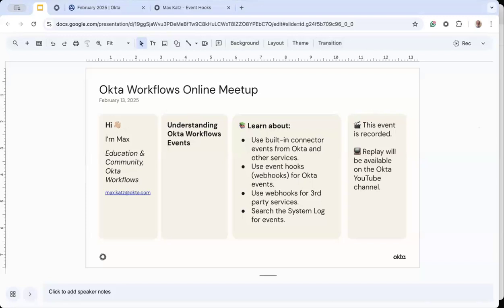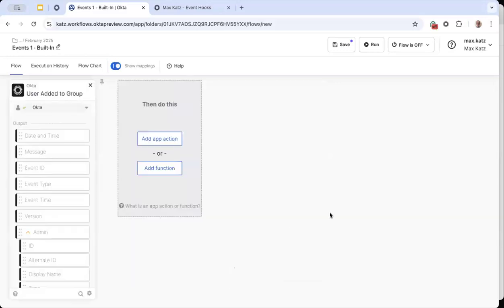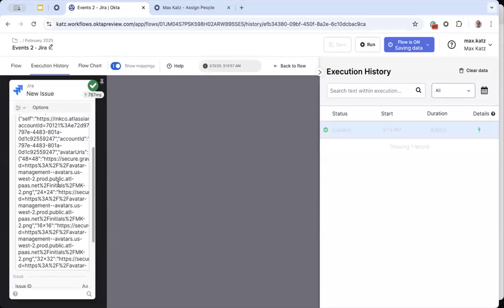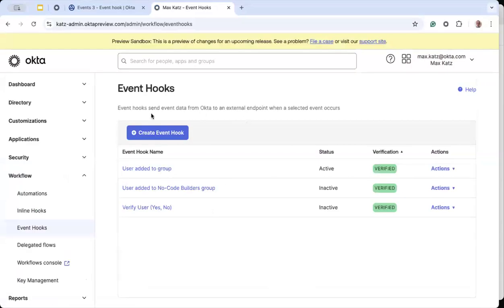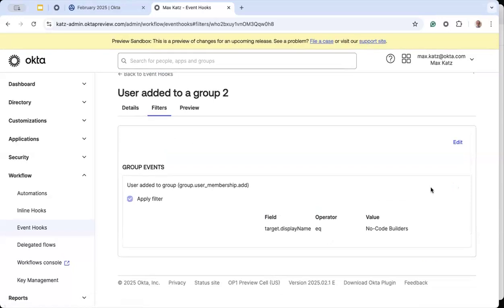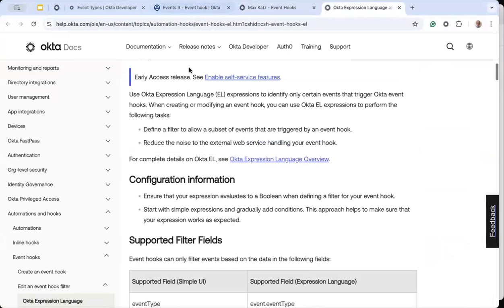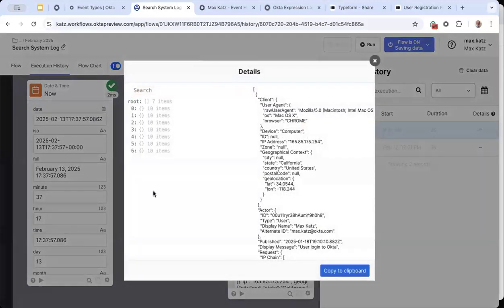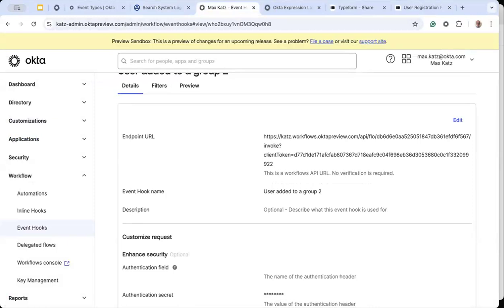Understanding Okta Workflows Events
This video will teach you about triggering automation when an event occurs. The meetup is based on the Understanding Okta Events blog post

🔹 Use built-in connector events from Okta and other services.
🔹 Use event hooks (webhooks) for Okta events.
🔹 Use webhooks for 3rd party services.
🔹 Search the System Log for events.